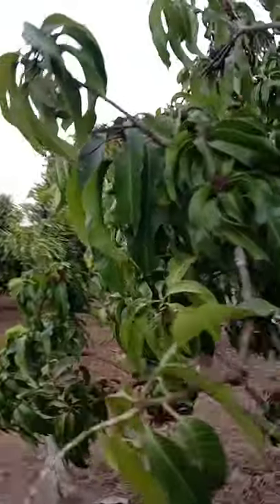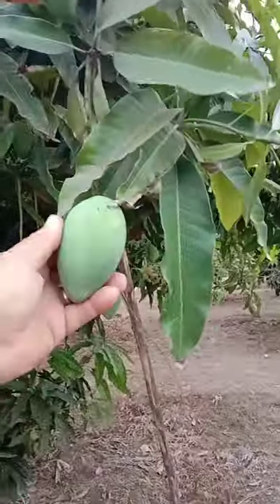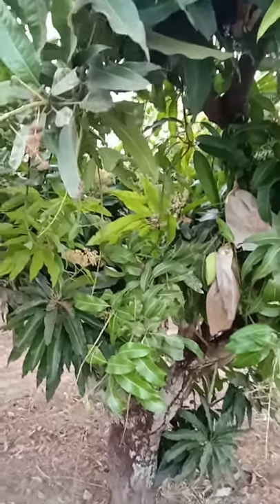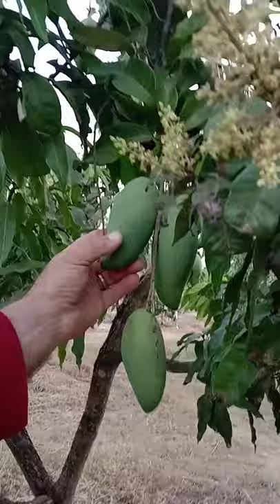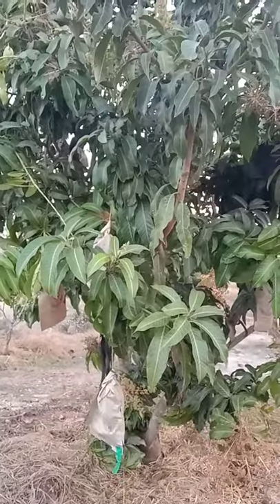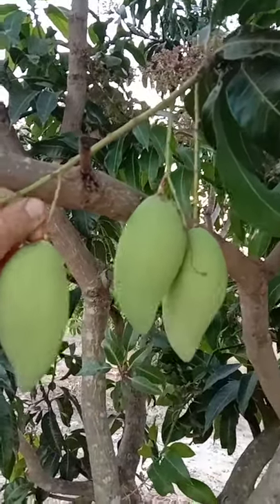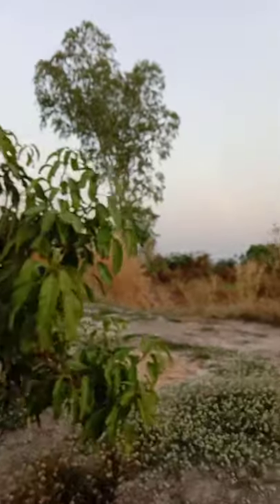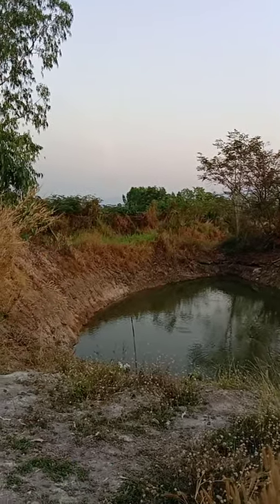John in Thailand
I got a new Vivo phone and it's taken me a while to get the hang of it.  Instead of being easy to use like my old Oppo it's a pain in the butt!  So this video, first one for a while, is late to air.  I am also using, in a limited way,  another site...if you prefer to use it.  Vimeo uploads are really quick!